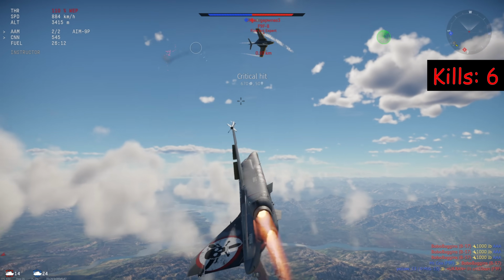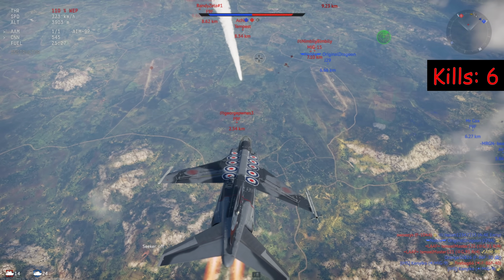The T-2: A Weirdly Overpowered Japanese Premium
This thing ruined F-104s for me. It's the Mitsubishi T-2 in the Japanese tech tree.